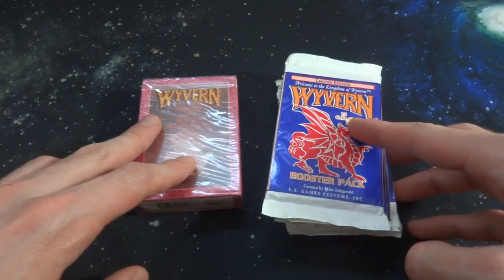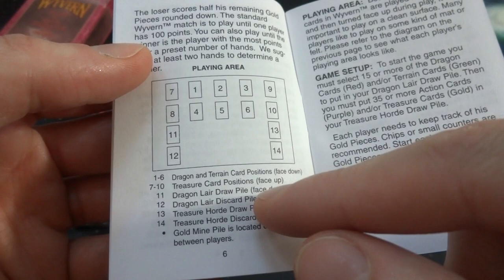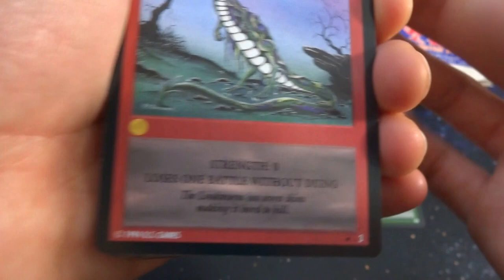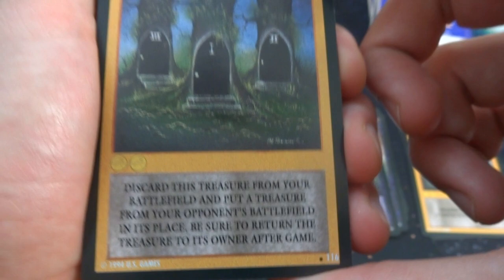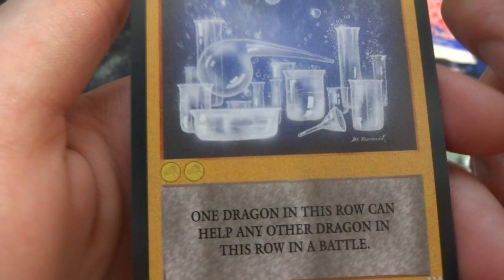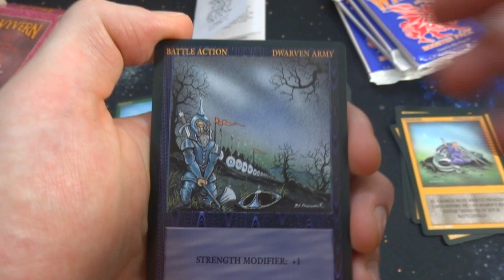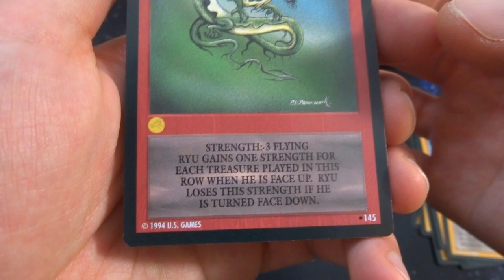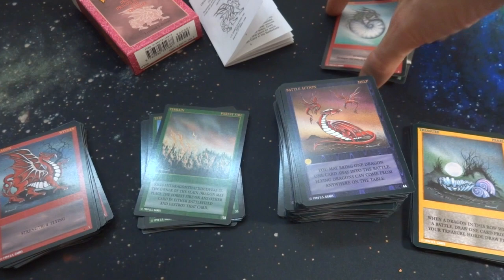What is Wyvern??? - Games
Today I open up and check out this older card game called Wyvern

Its a dragon fighting game to get and collect gold!

Interesting the art was all done by one person

I never played this game before but I have heard of it in the recent years

Let me know what you think about this game and if you would play it!

Thanks for stopping by and have a lovely day :D!!!